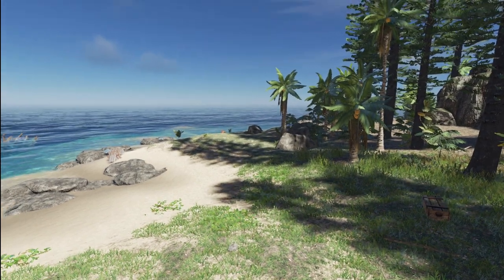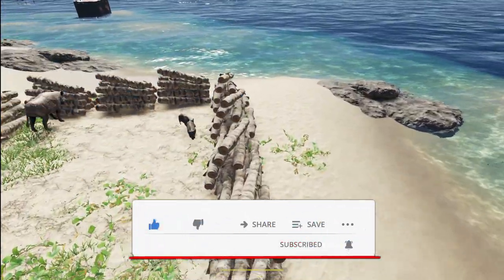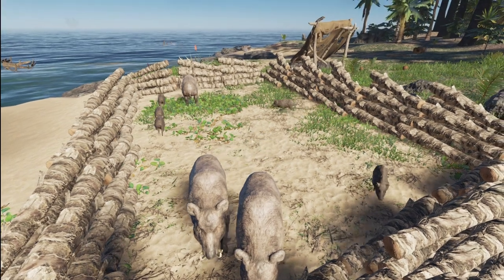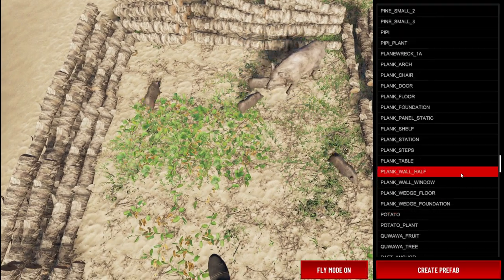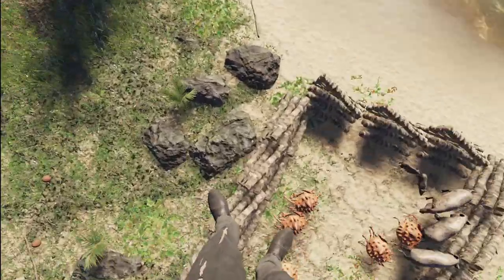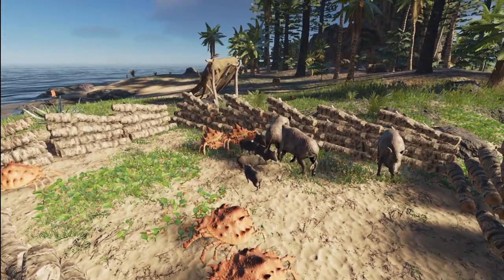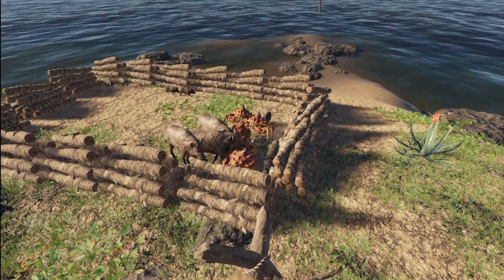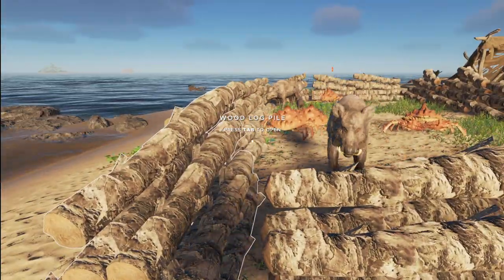Building a Shelter for Boars and Crabs in Stranded Deep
it is possible now to finally block in the crabs and boars in Stranded Deep! it has been a while since i tried something like this but finally Got it! Thanks to Shawn for getting this awesome idea!